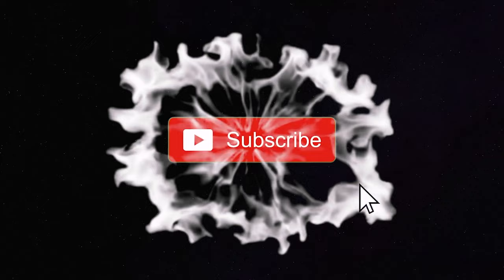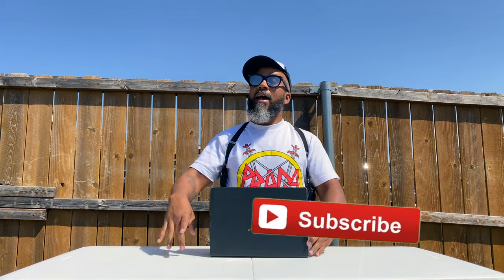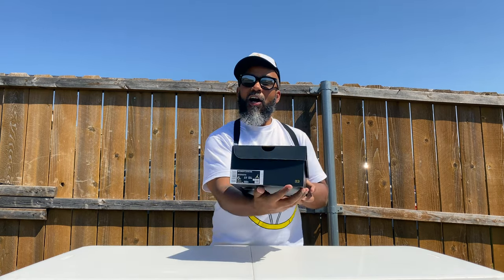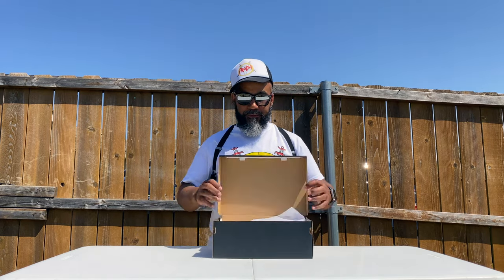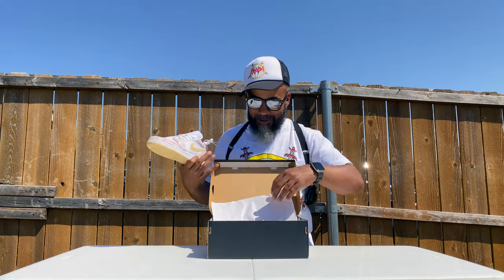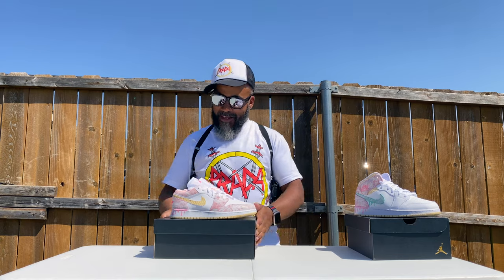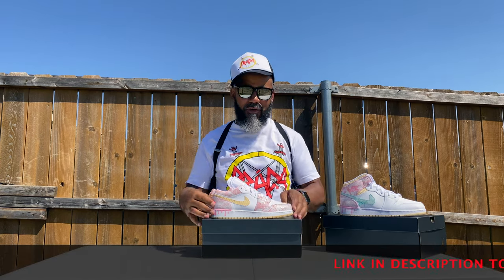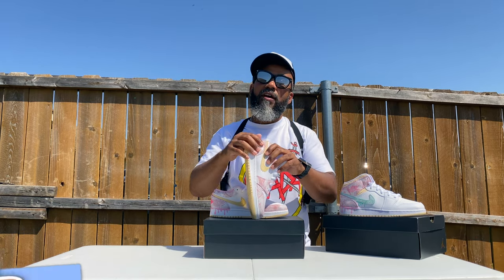THE JORDAN 1 LOW ICE CREAM (GS) ARE MELTING HOT!!! (WHERE TO BUY)!!!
THIS IS A FULL REVIEW OF THE Jordan 1 Low Ice Cream (Paint Drip) (GS) and where to buy.